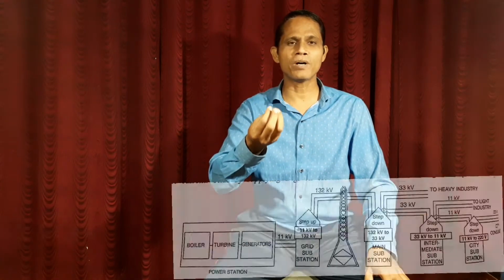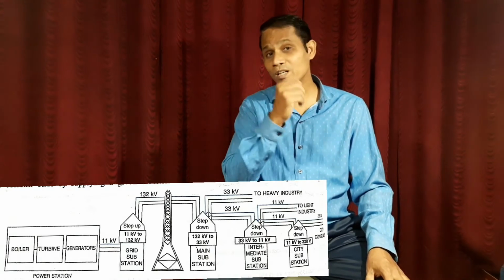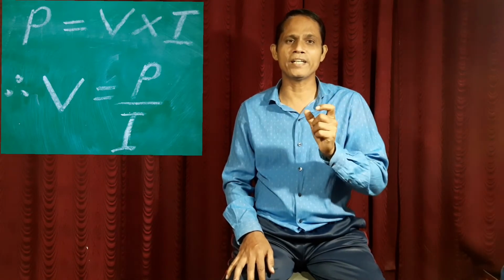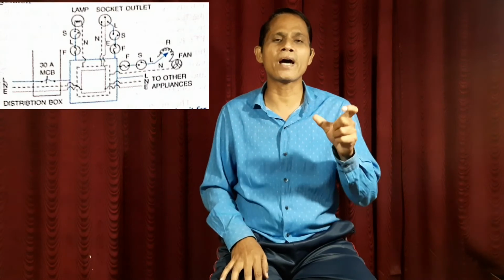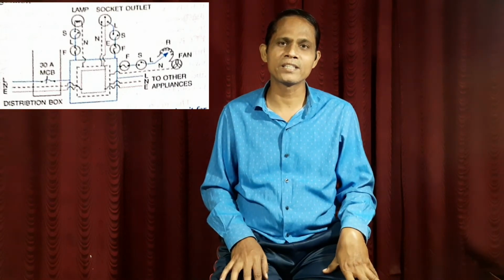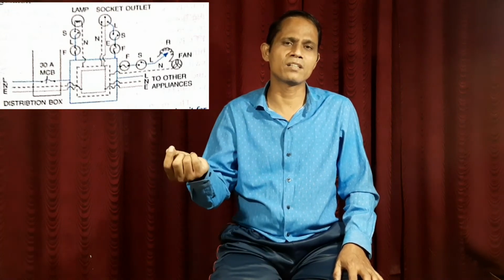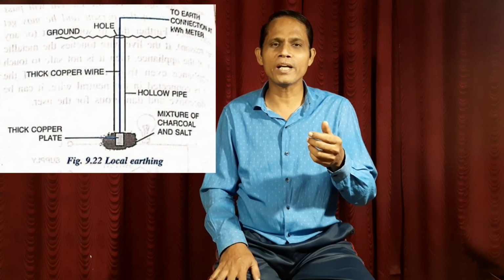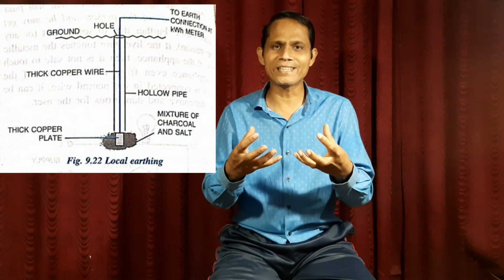PHYSICS | CLASS 10TH | HOUSEHOLD CIRCUIT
Dear students in this video I have discussed chapter NO 9 of class 10th . Name of the chapter is household circuits. all the topics are discussed with diagrams and figures. Out come of this video will be, Children will be able to :-
Use the concept of electricity in
real life by understanding
House wiring, power
distribution, main circuit,
fuse/MCB, Main switch, Two
way switch, and need of
earthling, three pin plug and
socket.
Conventional location of live,
neutral and earth points in three
pin plugs and socket.
Safety precautions .